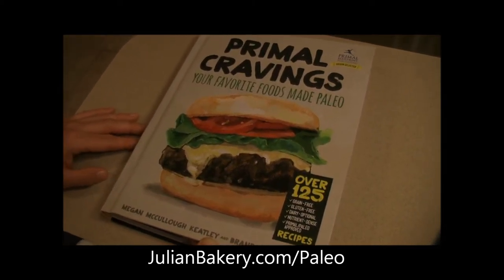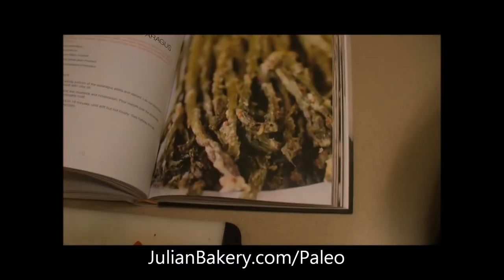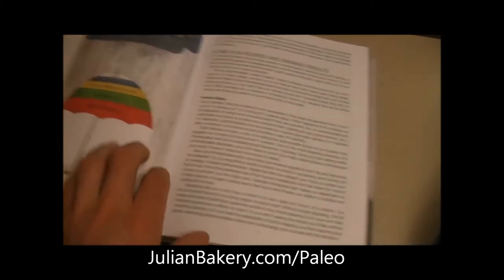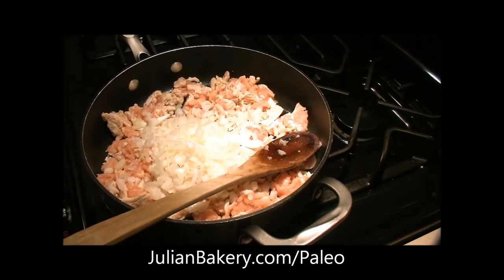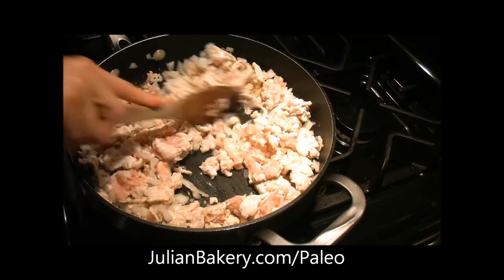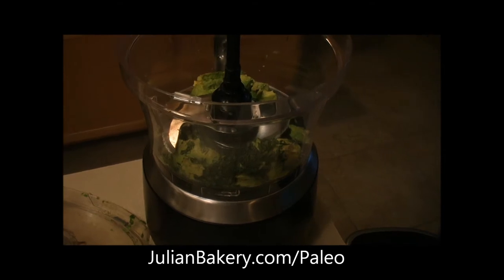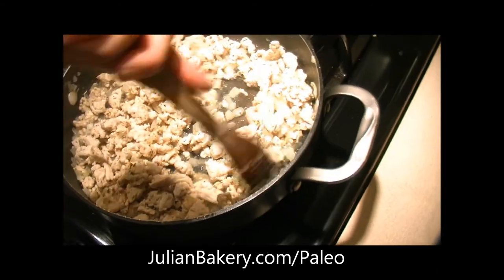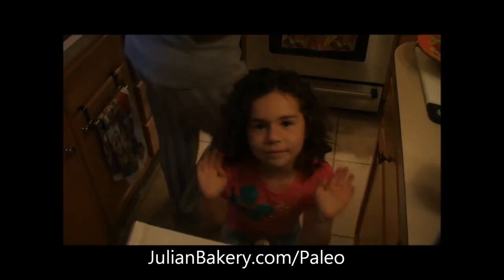Primal Cravings Book Review & Recipe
Primal Cravings Book Review & Recipe 125 Amazing Paleo & Primal Recipe In Primal Cravings Book. This great video goes over the Primal Cravings book. Here is the full review & link to buy this amazing Primal Cravings book